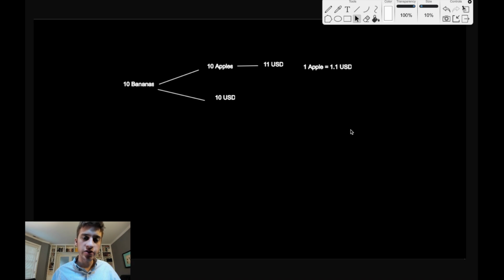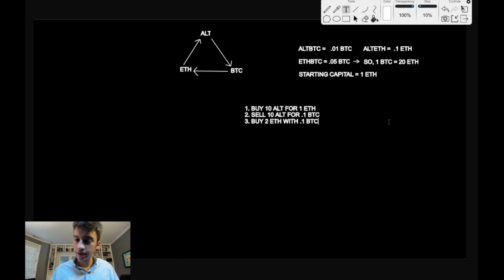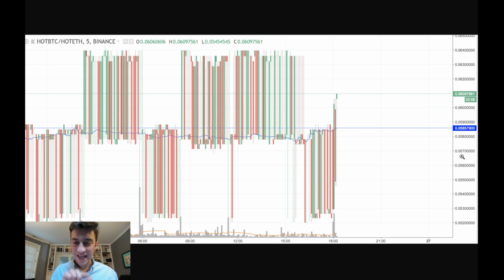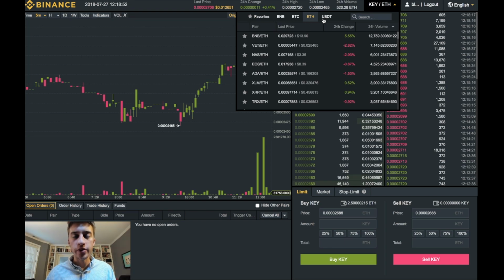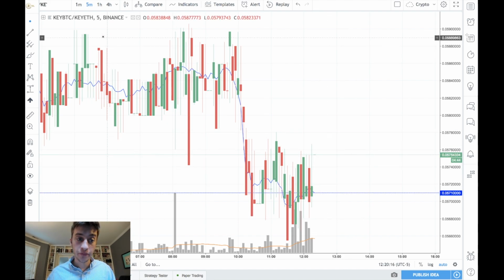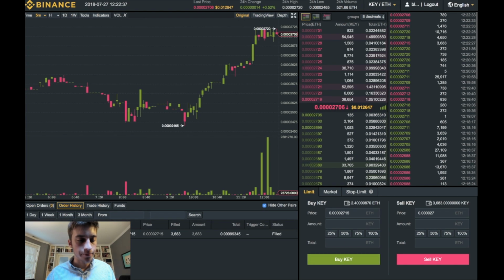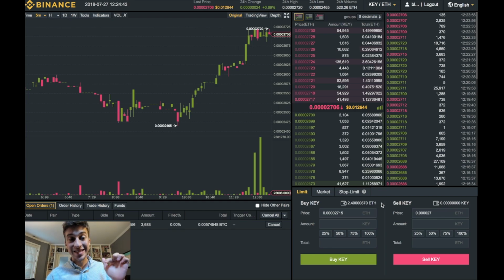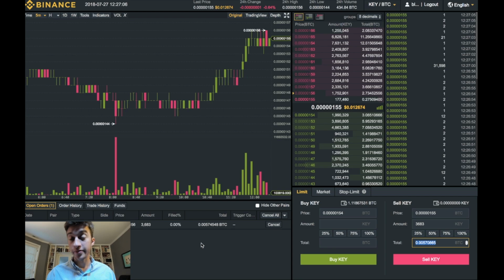Crypto Triangular Arbitrage